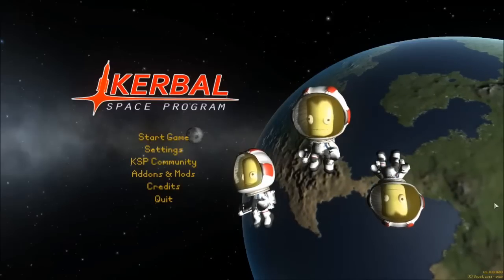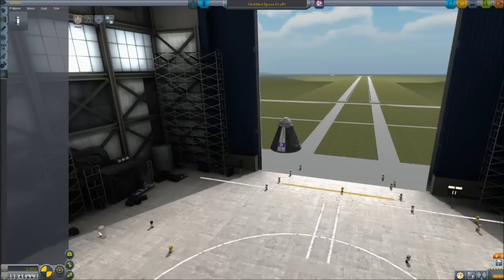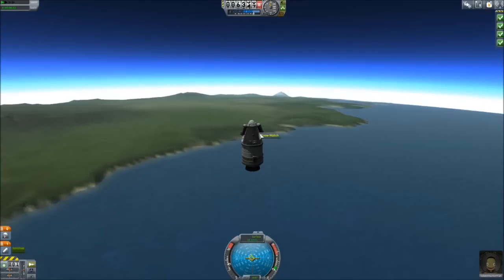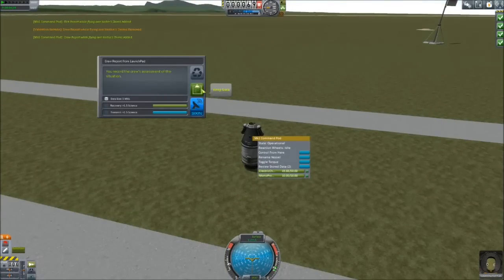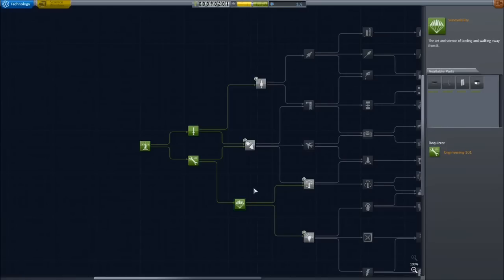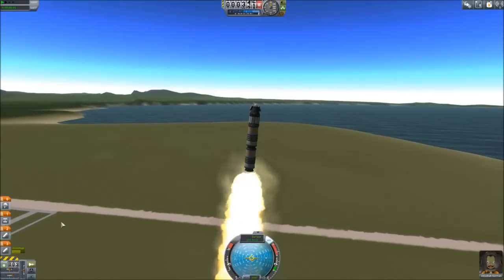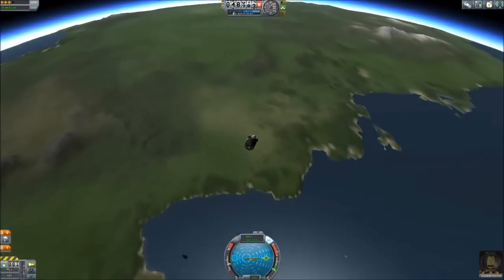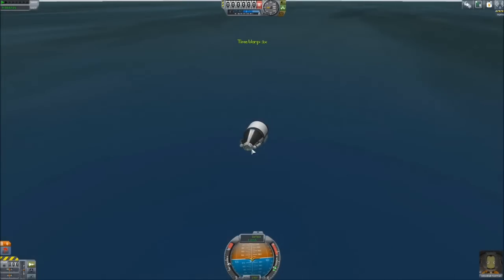KSP 1.0 Career Mode #1 - Quick Guide for Getting Started - Kerbal Space Program Release Walkthrough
Kerbal Space Program 1.0 has launched and this Let's Play KSP video is here to guide you into the new changes.  The new atmosphere means you need to re learn to fly, but with all of the new changes there is a lot to consider and jump straight into with Career Mode.  In this Kerbal Space Program style video, we fly both with Valentina Kerman and good ol' Jeb to work our way out of the atmosphere and into the stars.

Maybe this will go better than my pre video test run, where Valentina went boom.